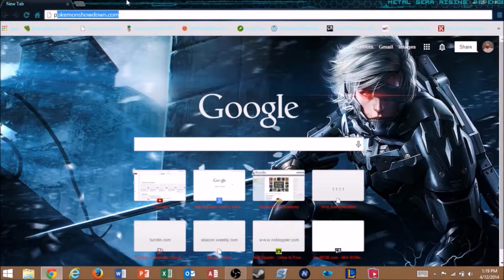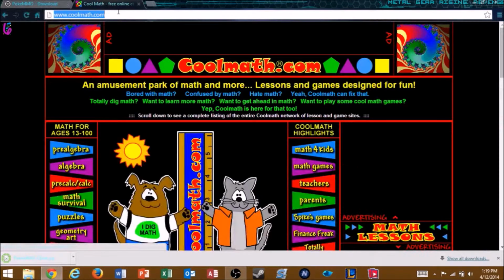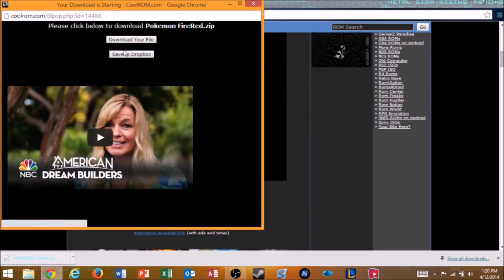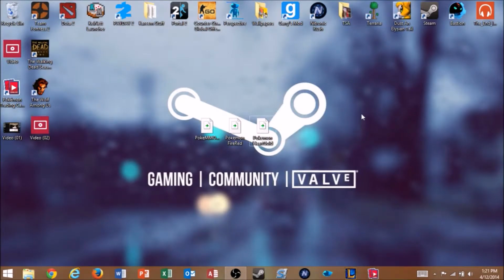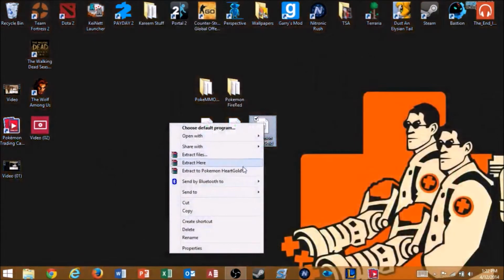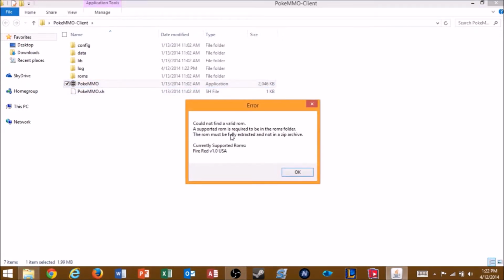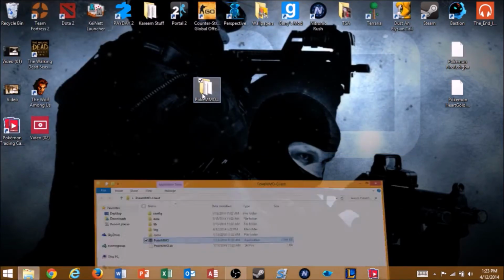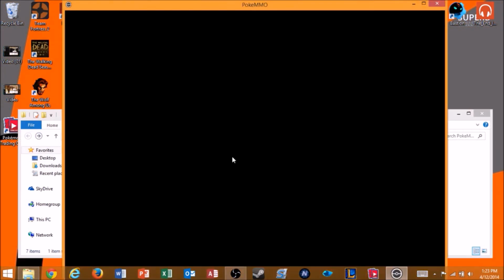How to: Download and Run PokeMMO with ROMs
A tutorial on how to download and install ROMs onto PokeMMO. I hope this helped you so you can finally experience the fun of this game.

1. Download the PokeMMO client by clicking on the linked mirror word.
2. Extract the file to your desktop
3. Download the Firered and HeartGold ROMs by clicking on the alternate download link.
4. Extract them both onto your desktop
5. Take the .gba file from the Firered folder and the .nds file from the HeartGold folder and put them both in the roms folder in the PokeMMO folder
6. Click on the PokeMMO application and enjoy!